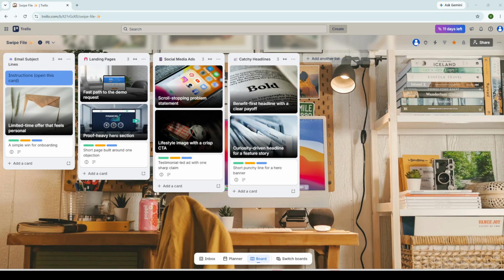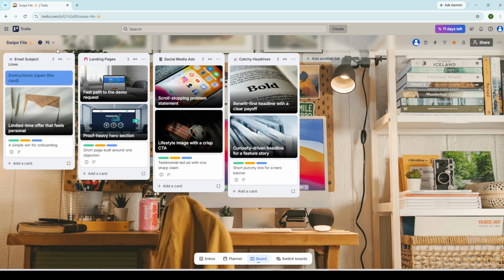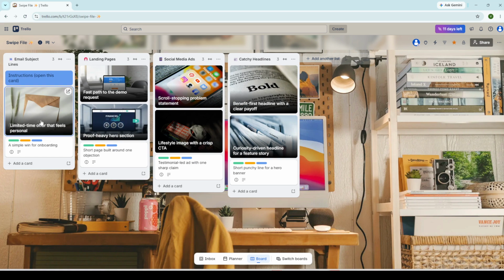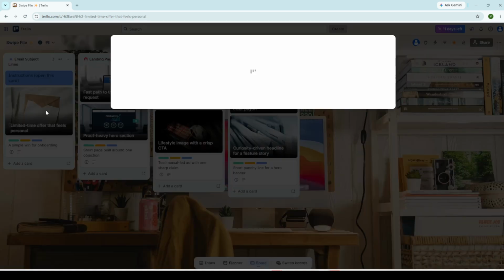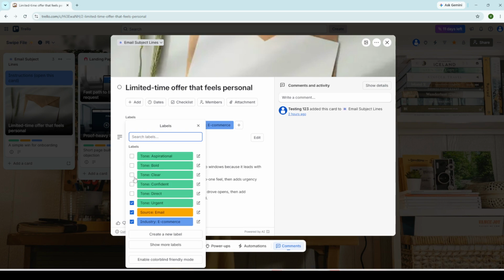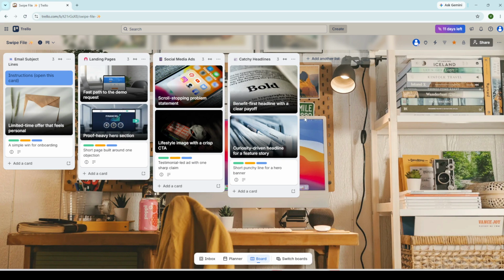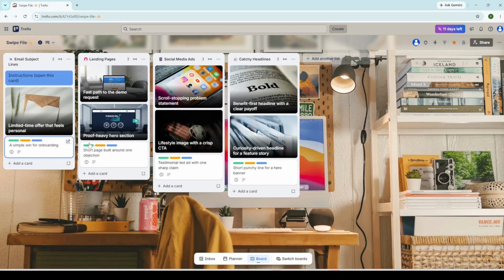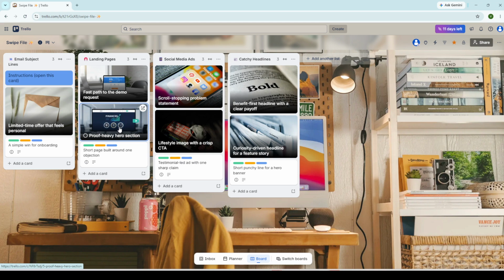Create A Swipe File In Trello [Quick Start]